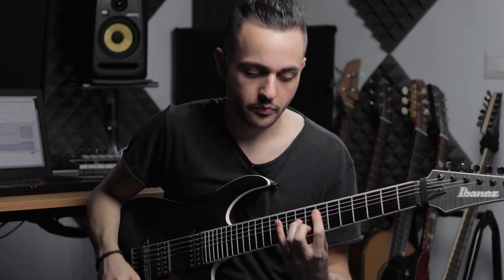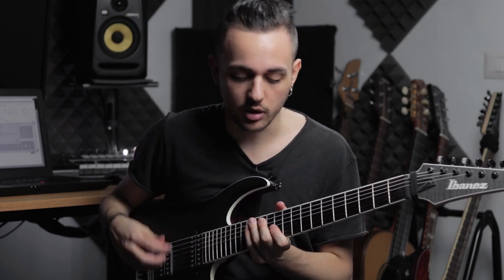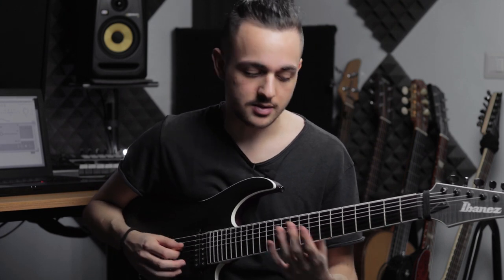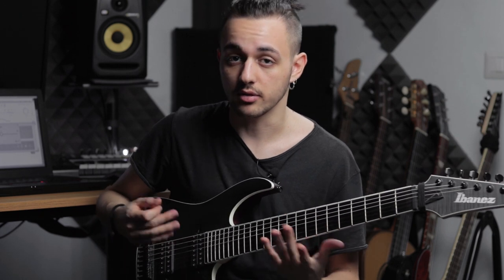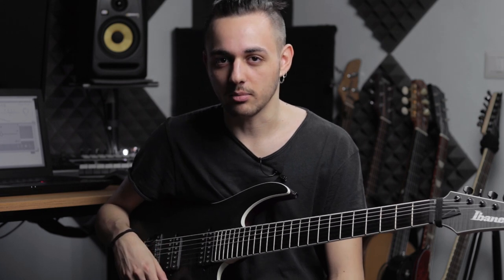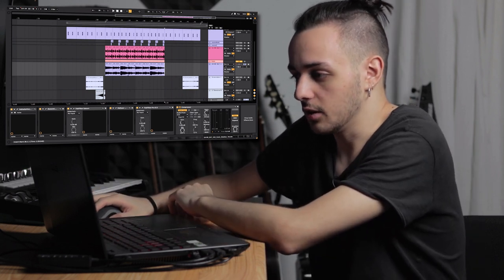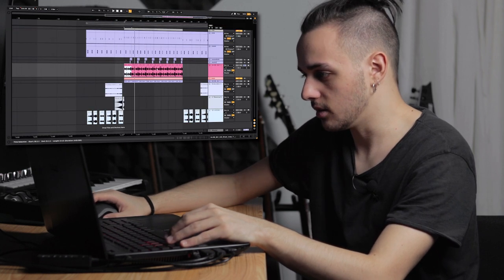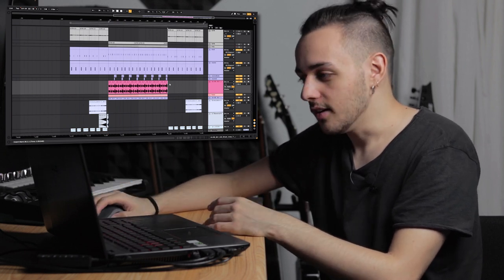how to write MODERN riffs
finally, a highly requested one. here's my approach and philosophy on writing modern, prog riffs. with a heavy electronic music influence on this one actually.

in this video I'll try to give you a systematic approach to write your own riffs. I hope to inspire you to make something creative :)

My music